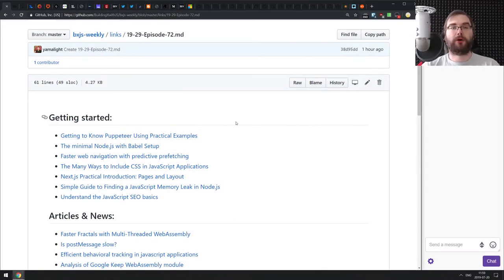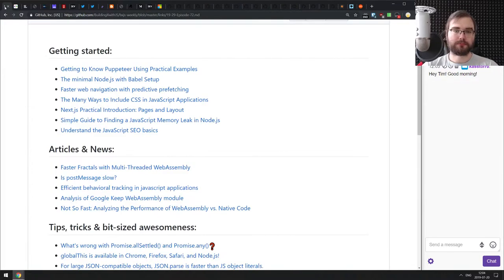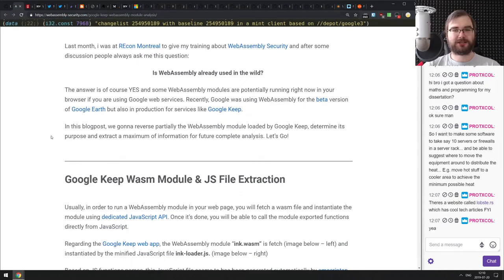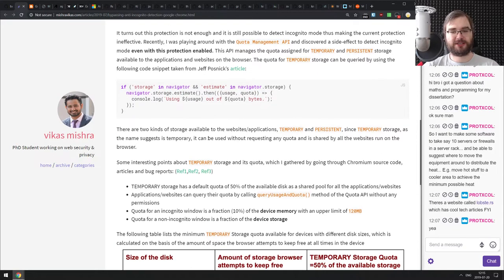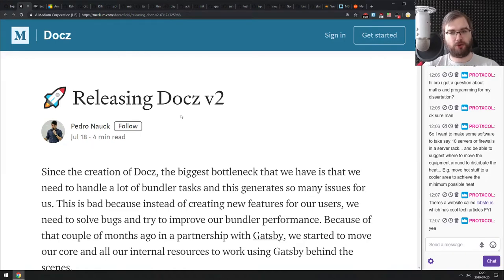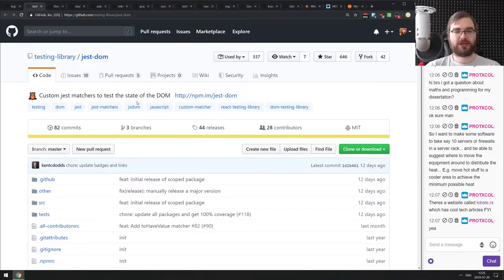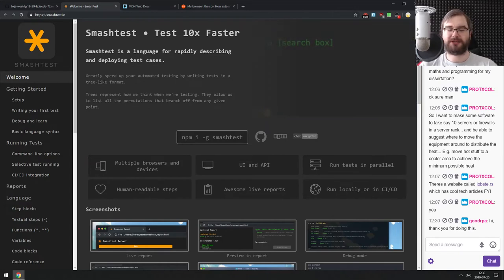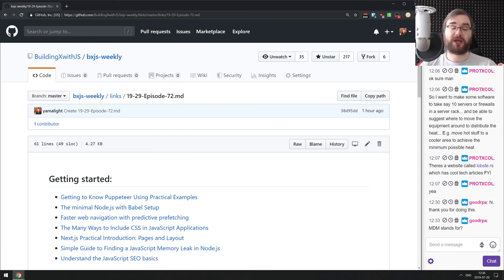BxJS Weekly Ep. 72 - July 20, 2019 (javascript news podcast)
Timestamps for news (huge thanks to SOLVM):

Getting started:

0:43 - Getting to Know Puppeteer Using Practical Examples
1:22 - The minimal Node.js with Babel Setup
1:48 - Faster web navigation with predictive prefetching
2:26 - The Many Ways to Include CSS in JavaScript Applications
2:59 - Next.js Practical Introduction: Pages and Layout
3:45 - Simple Guide to Finding a JavaScript Memory Leak in Node.js
4:30 - Understand the JavaScript SEO basics

Articles & News:

5:29 - Faster Fractals with Multi-Threaded WebAssembly
7:47 - Is postMessage slow?
9:24 - Efficient behavioral tracking in javascript applications
10:25 - Analysis of Google Keep WebAssembly module​
11:14 - Not So Fast: Analyzing the Performance of WebAssembly vs. Native Code

Tips, tricks & bit-sized awesomeness:

12:34 - What's wrong with Promise.allSettled() and Promise.any():question:
14:00 - globalThis is available in Chrome, Firefox, Safari, and Node.js!
14:21 - For large JSON-compatible objects, JSON.parse is faster than JS object literals.
15:23 - Bypassing anti-incognito detection in Google Chrome
16:03 - Google Security: Bigger Rewards for Security Bugs
16:46 - MDN’s First Annual Web Developer & Designer Survey
17:13 - npm uninstall co-founder --global: Laurie Voss rides off into the sunset waving goodbye

Releases:

19:46 - Docz v2
20:27 - Exoframe v5.0
22:18 - TypeScript 3.6 Beta
22:35 - Draft-js v0.11.0
Libs & demos:

23:28 - express-jwt
23:49 - react-kiwi-dropdown
24:12 - angu
24:45 - marked
25:12 - jest-dom
26:15 - three-devtools
26:40 - moveable
27:13 - recta
27:49 - digestif
28:12 - graphql-zeus
28:34 - rollup-plugin-off-main-thread
29:26 - @testing-library/user-event
30:11 - react-native-image-crop-picker
30:22 - svgo
31:16 - functions-framework-nodejs
31:56 - listmonk
32:28 - react-world
33:00 - smashtest

Interesting & silly stuff:

33:41 - MDN beta, built with React
34:15 - My browser, the spy: How extensions slurped up browsing histories from 4M users